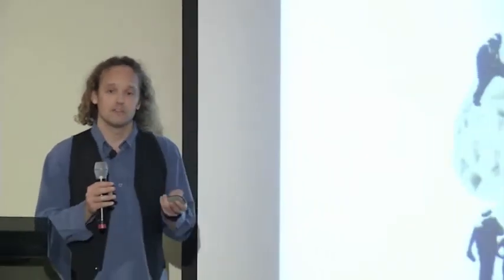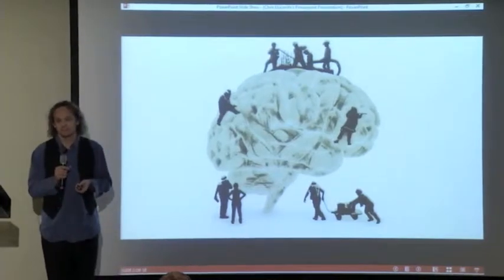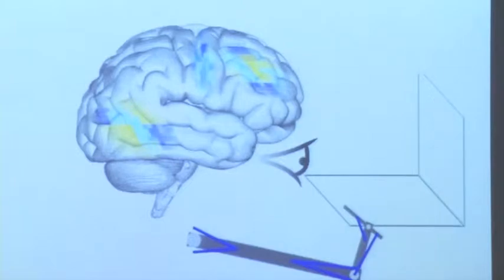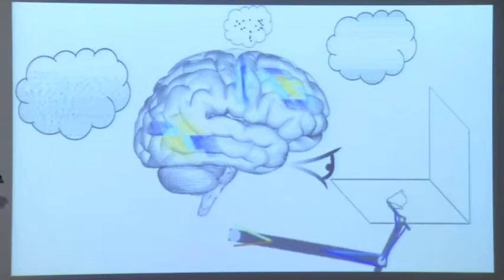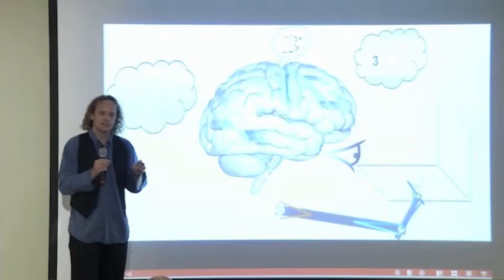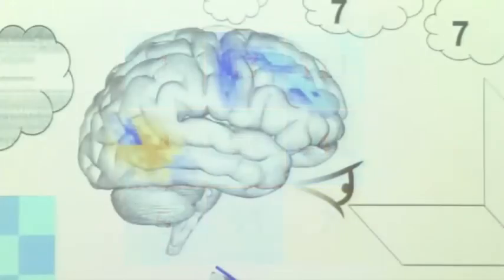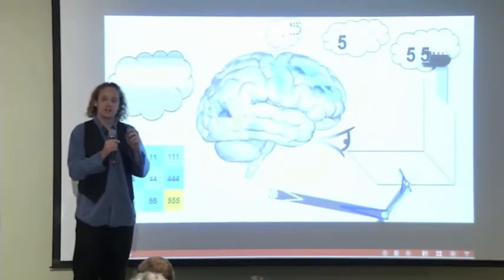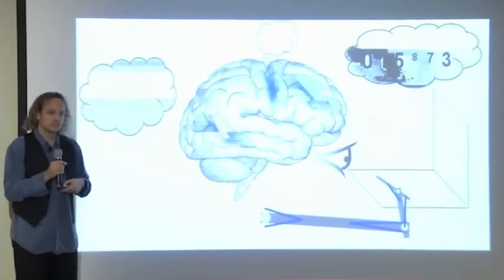What Matters Now - Hamilton - Chris Eliasmith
Can we build intelligent machines?  Hear Dr. Chris Eliasmith from the University of Waterloo answer the question at the Research Matters - What Matters Now public lecture in Hamilton on November 4, 2013.